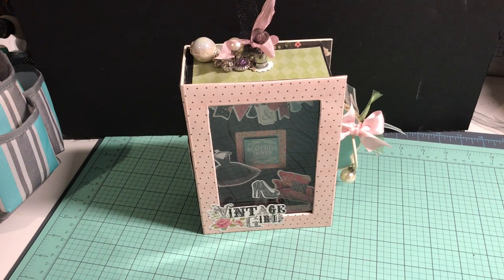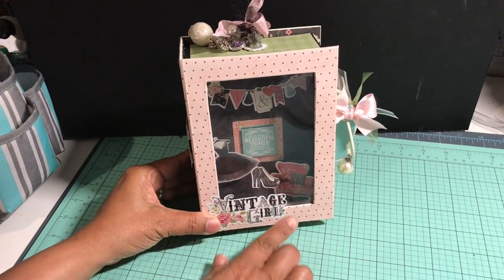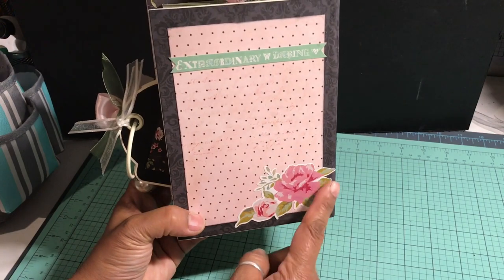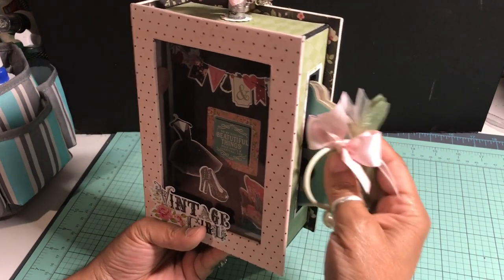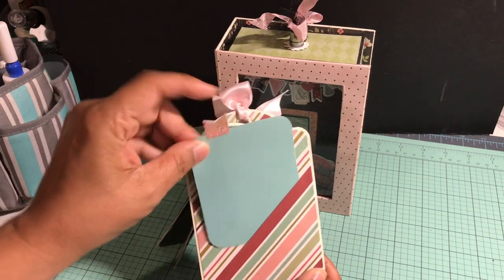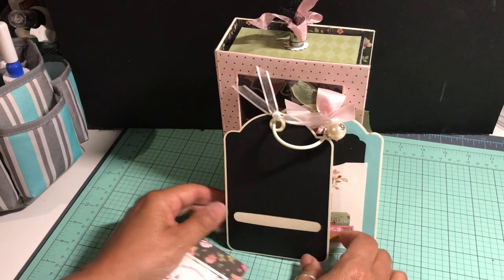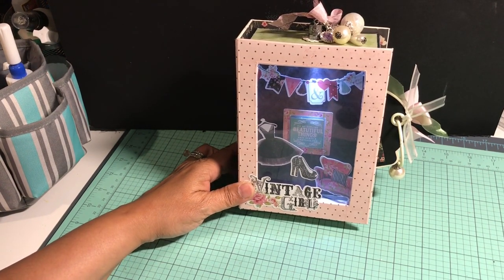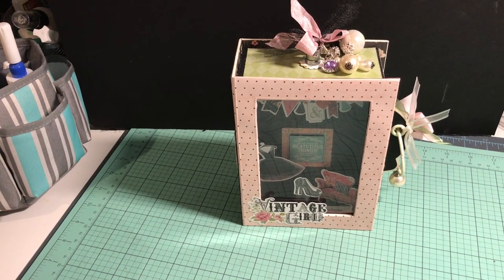Photo Play "Vintage Girl" Lighted Vignette Shop Box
I designed this box vignette using a Graphic 45 Book Box and Tag set. I chose the lovely paper, sticker, and ephemera collection, Vintage Girl from Photo Play.

Want to support more content? Click on the link below  to find out more!